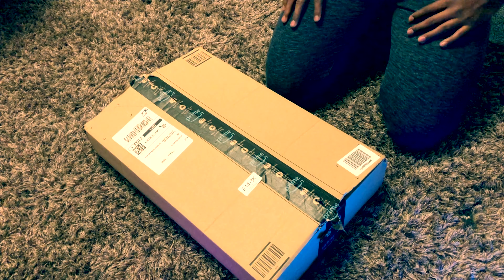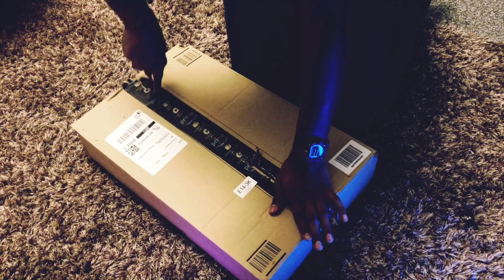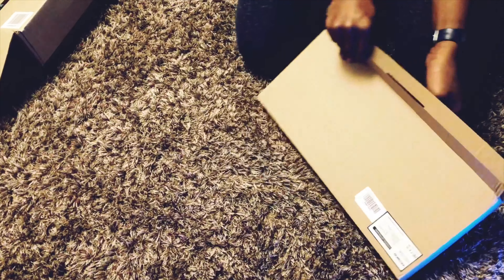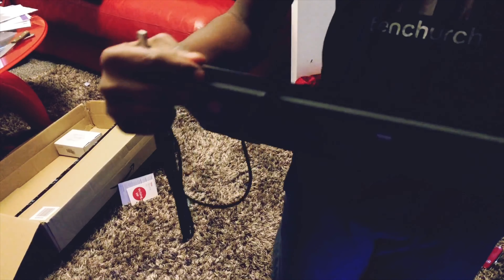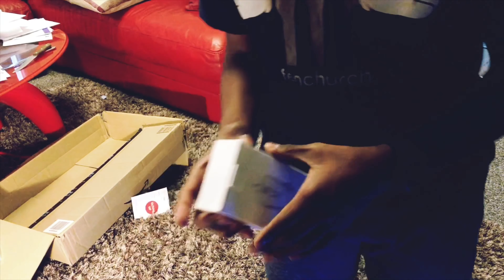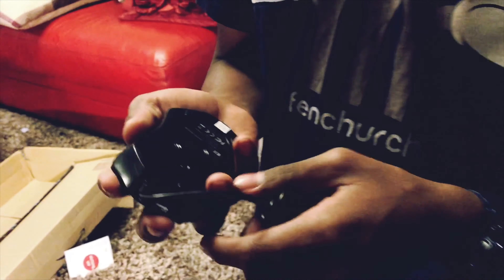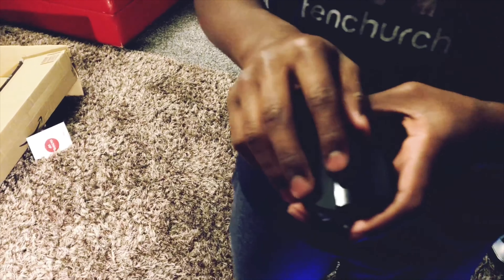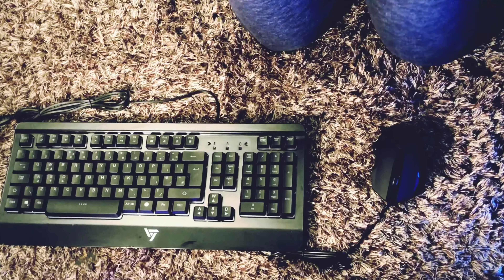Unboxing The VICTSING Gaming Keyboard And Mouse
Links to the Gaming Keyboard and Gaming Mouse:
Gaming Mouse

Gaming Keyboard